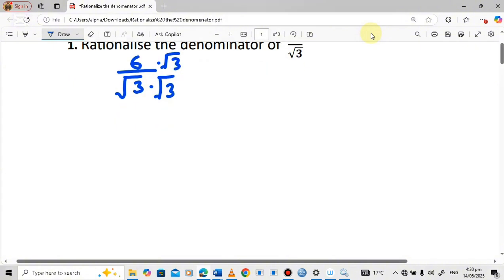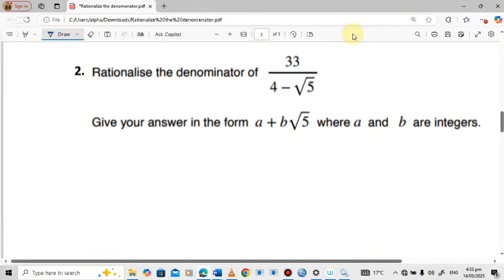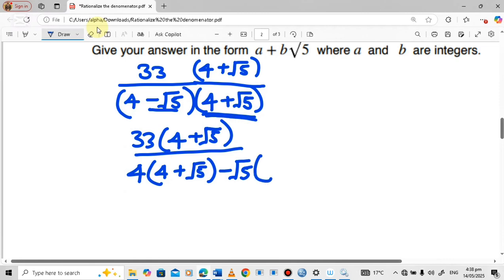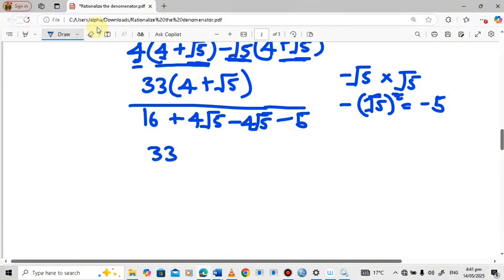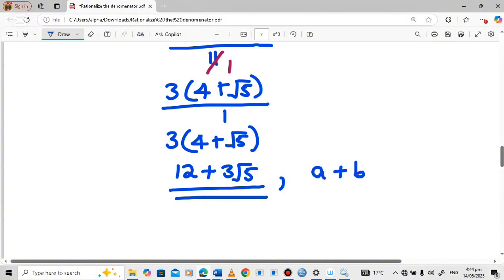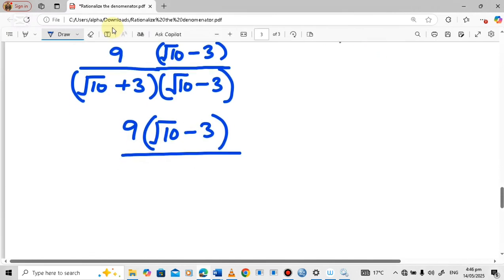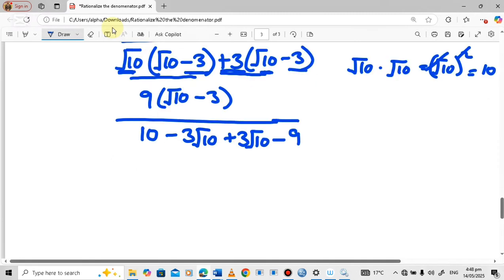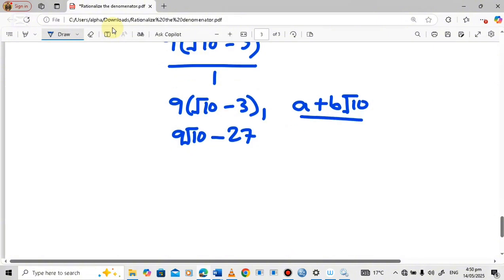Rationalising the Denominator Made Easy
🌟 Unlock the secrets to “Rationalising the Denominator Made Easy”! 🌟 In this engaging video tutorial, we break down the method of rationalising the denominator with simple, step-by-step explanations.📊 Whether you're a math novice or brushing up on your skills, our clear examples will guide you to mastering this essential concept. Watch closely as we demonstrate how to eliminate pesky radicals from the bottom of fractions—giving you the confidence to tackle any math problem with ease! Let's rationalise those denominators together! ✨👇